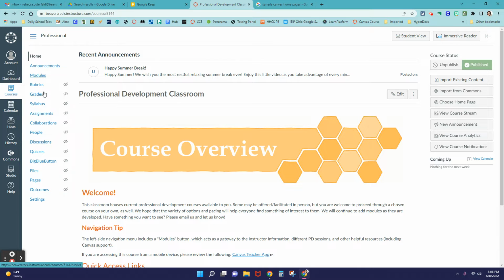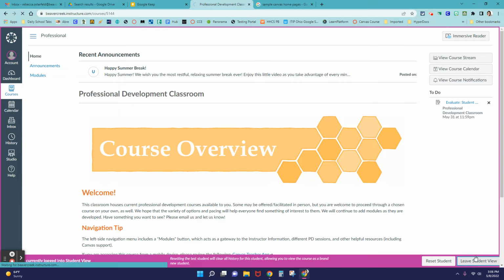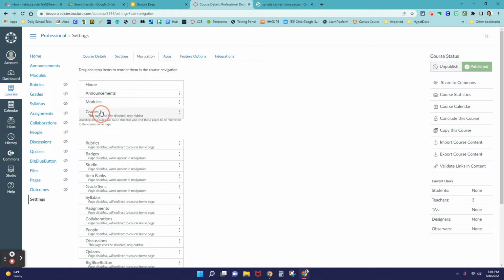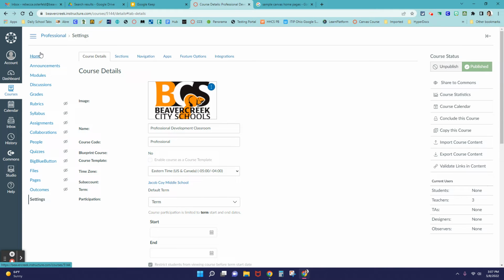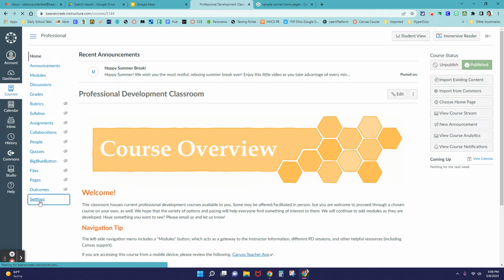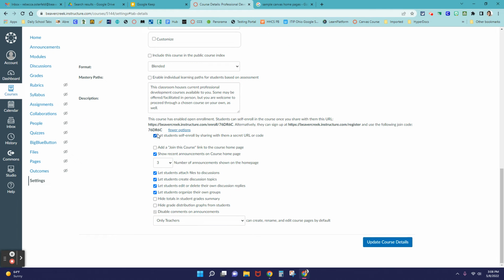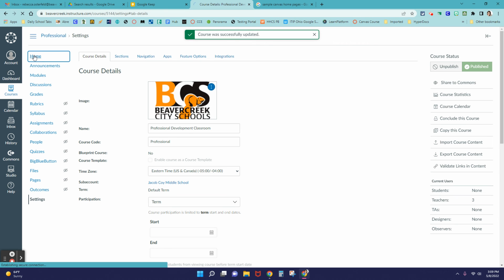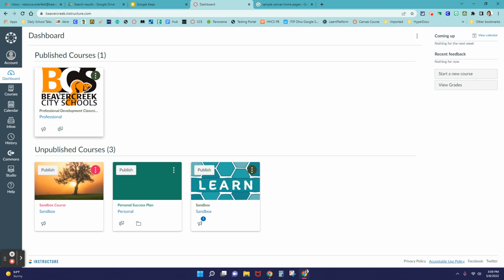Canvas Course Nagivation and Settings